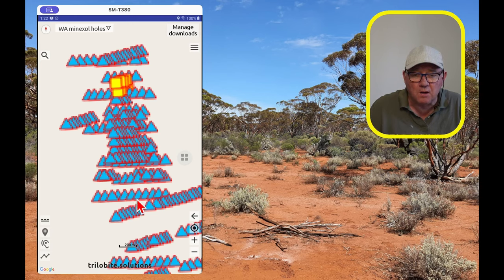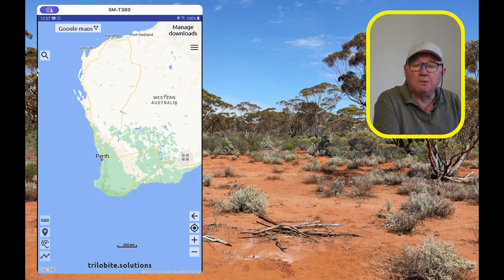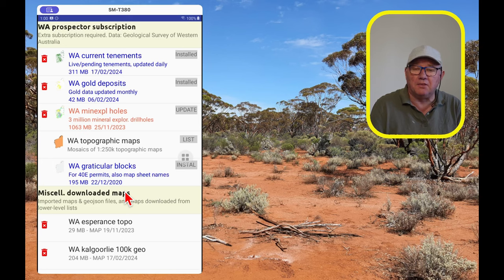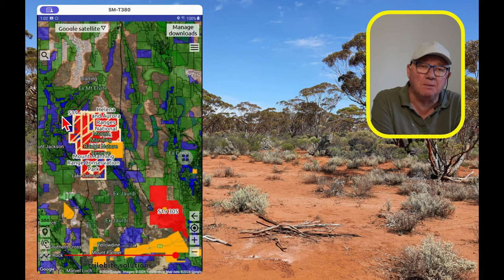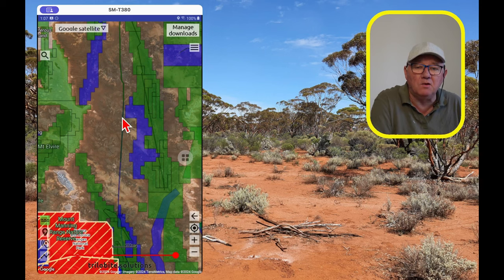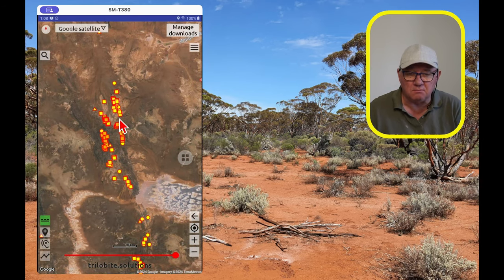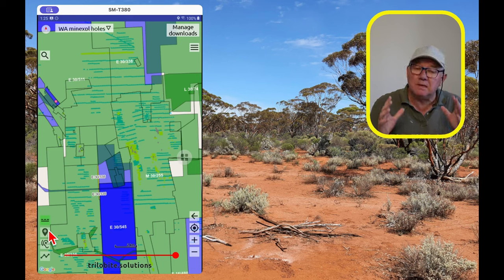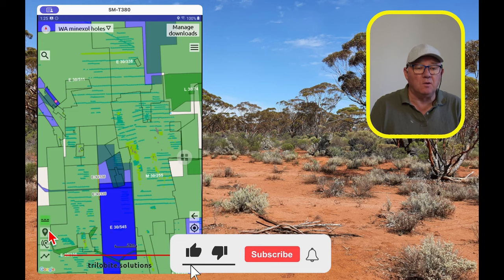Find More Gold - How to Use The Trilobite App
Find More Gold - How to Use The Trilobite App for Gold Prospecting in Australia

The trilobite app, proper name "Australian Geology Travel Maps" is one of my favourite app, that helpsa me to reserahc goild prospecting locations, both at home and in the bush.
You this app to find golde detecting locations, gold panning locations and general gold prospecting info.